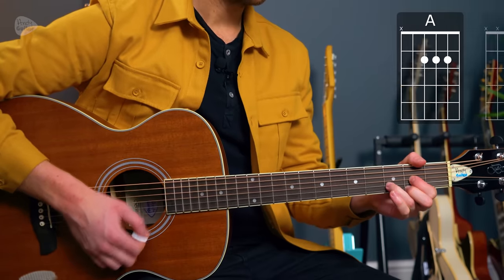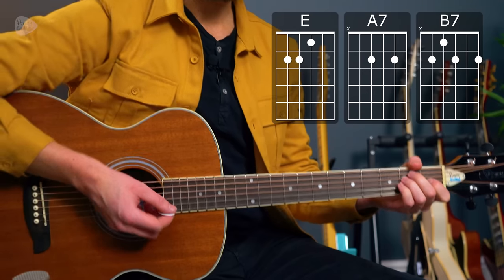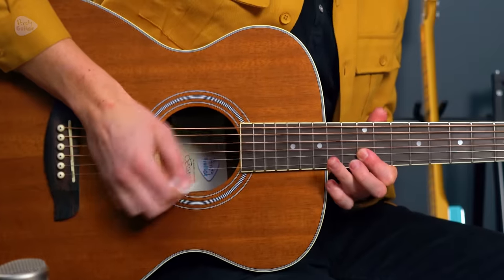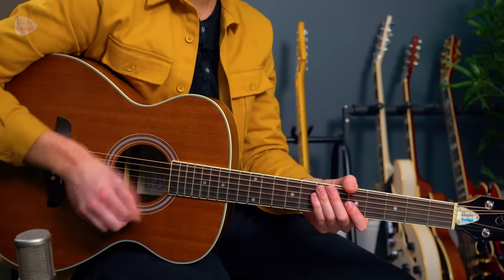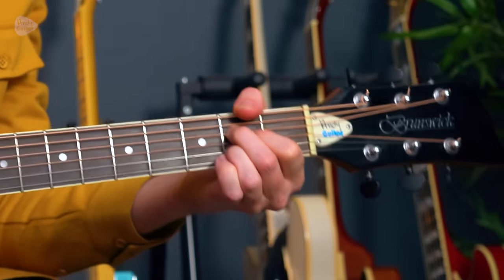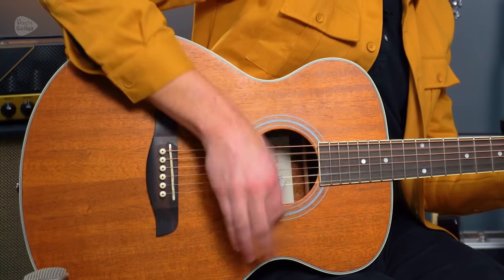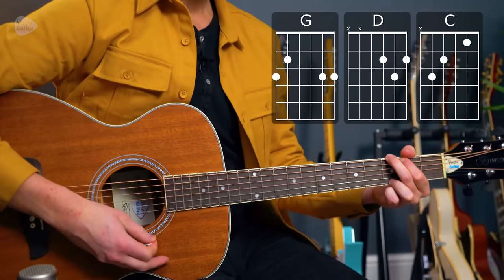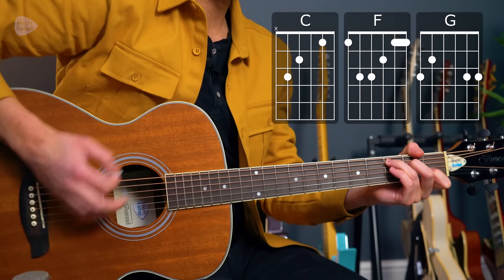Play 10 ELVIS songs with 3 EASY chords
◀ to find more songs with the chords you know!

Here's how to play 10 Elvis songs with just 3 chords on guitar! These songs feature various beginner friendly chords, but I also cover how to play many of these songs as the original recordings.

00:00 - That's All Right
04:03 - Heartbreak Hotel
05:11 - Hound Dog
07:32 - All Shook Up
10:00 - Swing rhythm
11:43 - (Let Me Be Your) Teddy Bear
13:30 - Blue Suede Shoes
16:13 - Jailhouse Rock
17:41 - Hard Headed Woman
18:47 - A Big Hunk o' Love
20:15 - Suspicious Minds
22:24 - Way Down